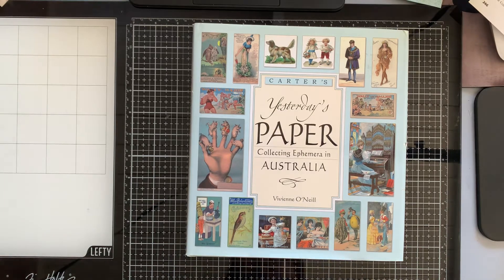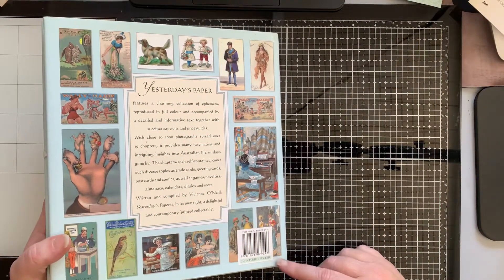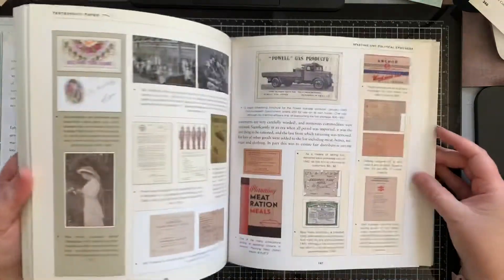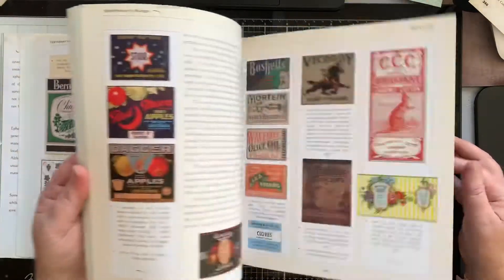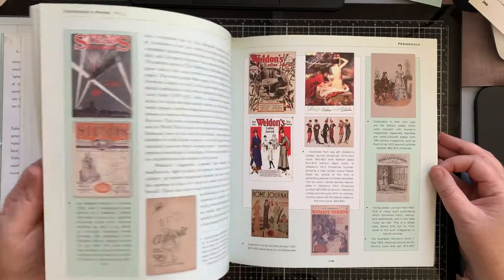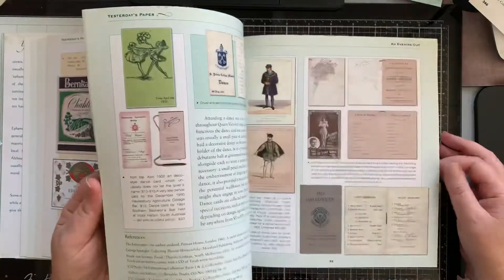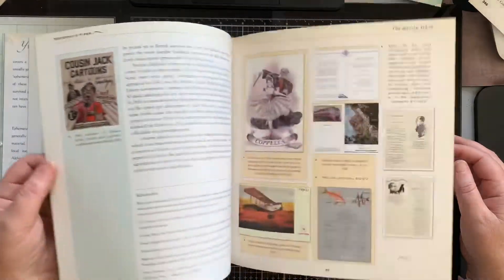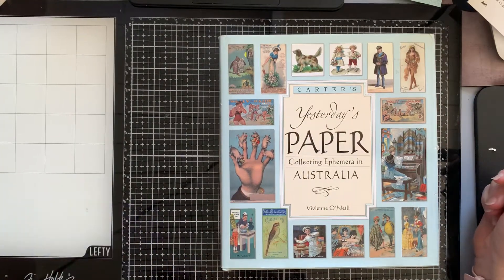1 October 2020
Book flip through of vintage ephemera.

Carter's
Yesterday's Paper-  Collecting Ephemera in Australia
Vivienne O'Neill
John Furphy Pty. Ltd
Date Unknown
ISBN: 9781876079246